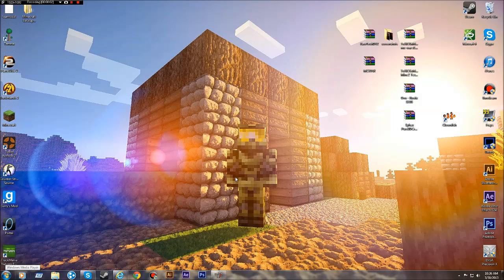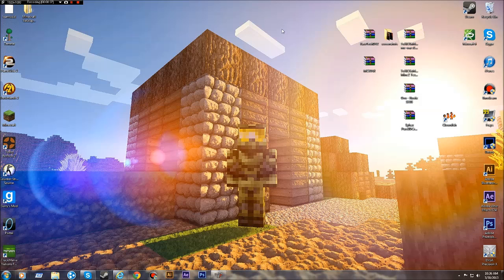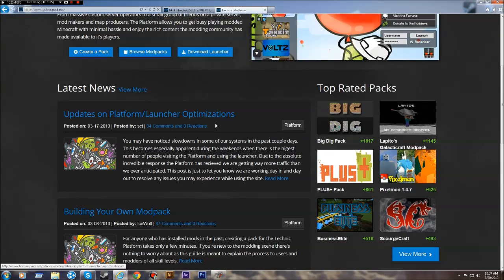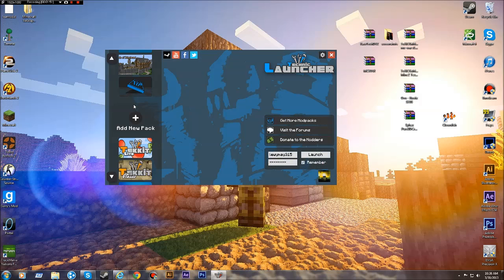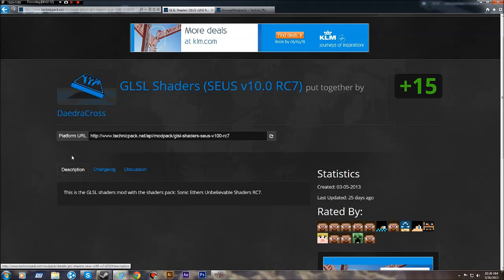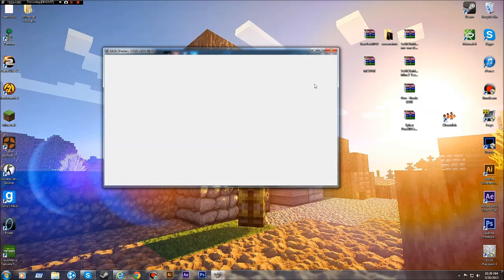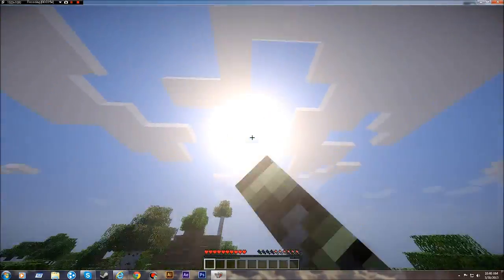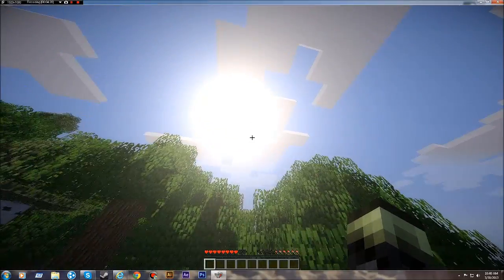☣Sonic Ethers Unbelievable Shaders Mod: Tutorial Fastest / Easiest Way!☣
Officially the fastest and easiest way to install the sonic ethers in just 1 easy step!

*LINKS UPDATED*

*OPTIONAL*

SPECS:

Case: CIT Orion Midi Tower Gaming PC Case

GPU: EVGA GTX 660 ti SC
MotherBoard: Gigabyte GA-B75M-D3H with HD4000 integrated graphics

Processor: Ivy Bridge Intel core i7 3770 quad core (4 x 3.4GHz / up to 3.9GHz with turbo boost)

Power Supply: Corsair GS800W PSU

Ram: 8GB DDR3 1333MHz Memory

Hard drive: 1TB SATA 2 hard drive

Disk Drive: 22x CD & DVD re-writer drive

Monitor: Acer S240HLbid 24'' Full HD widescreen LCD monitor with LED Backlight

Mouse: Blue LED Razor Death Adder Gaming Mouse with 3500 dpi

Keyboard: Roccat Isku illuminated gaming keyboard

Headset: Turtle Beach P11 Earforce Gaming Headset

Flight stick: Madcatz Cyborg Fly 5 gaming flight stick